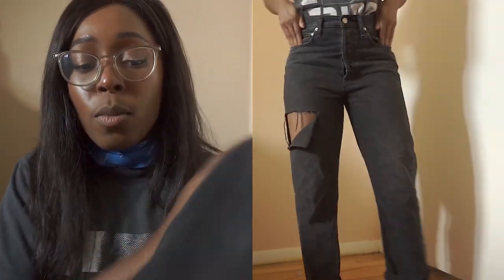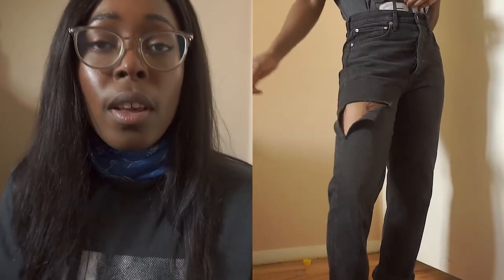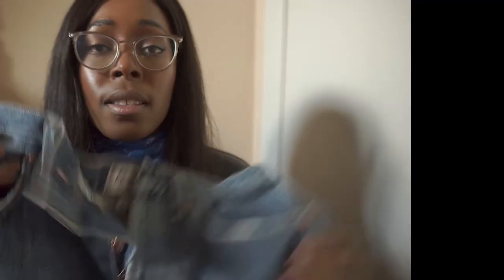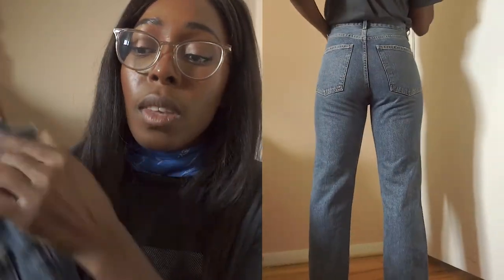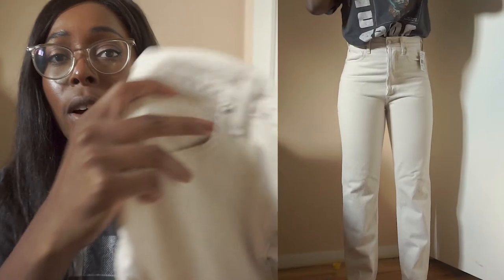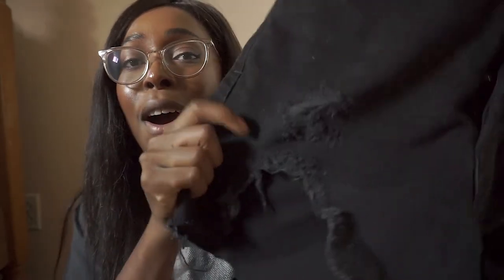AGOLDE denim review || Criss Cross and 90's Jean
This is a review of my current AGOLDE collection. The styles I have chosen work for my athletic/ curvy figure. I hope this helps you if you are deciding on a pair for yourself.
I would recommend sizing down on these jeans, especially the Criss cross style.
waist 27", hips 38"
Criss Cross "Suburbia" size 25
Criss Cross "Paste" size 25
90's "Serpent" size 26
90's "Dazed" size 25
90's "Paper" size 25
Dee Shorts "Seeker" size 26